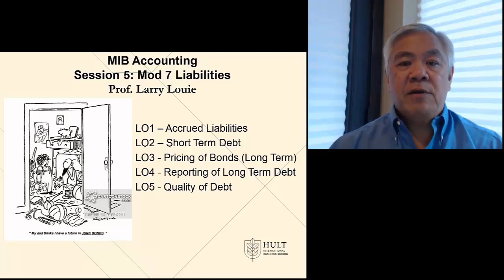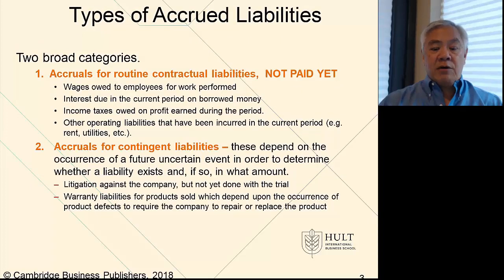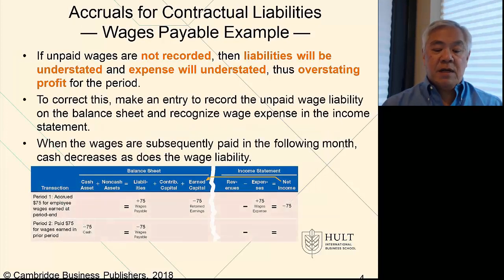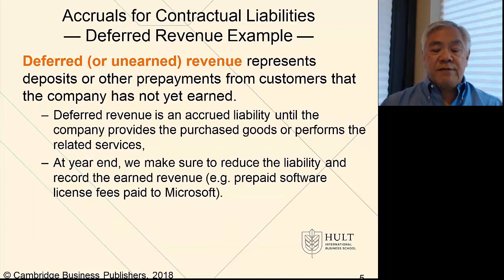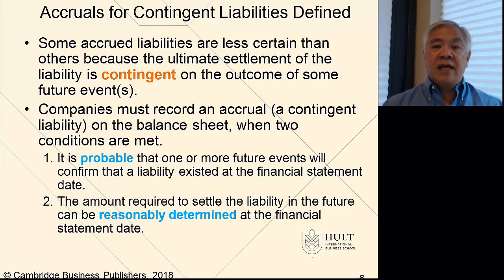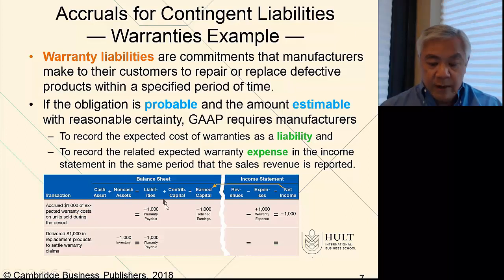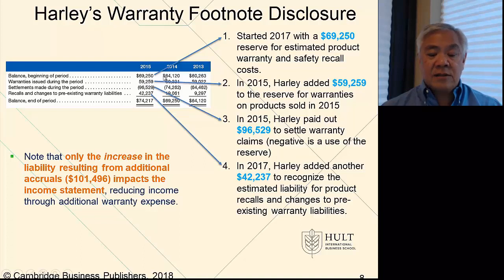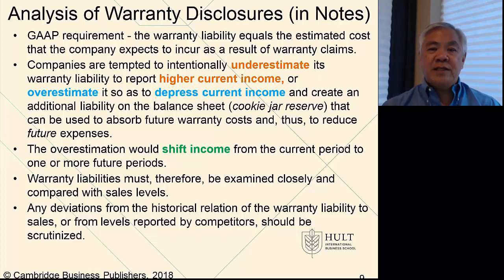MIB Acctg Session 5 Liabilities LO1 Accrued Liabilities 11 mins